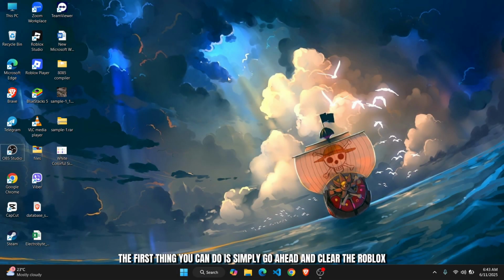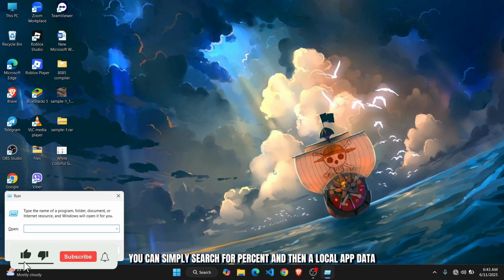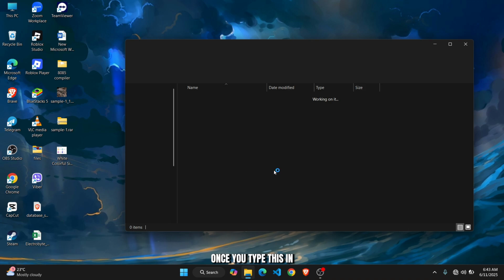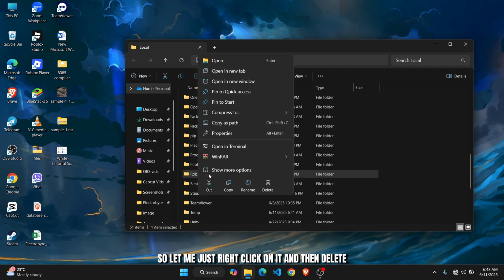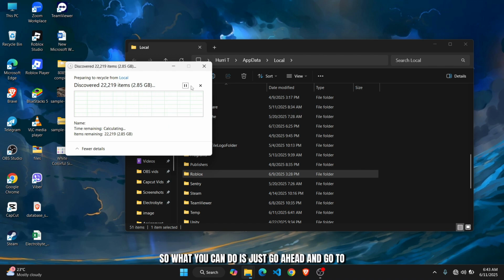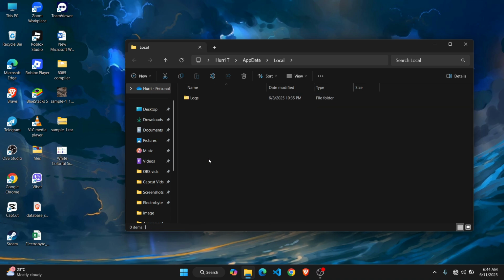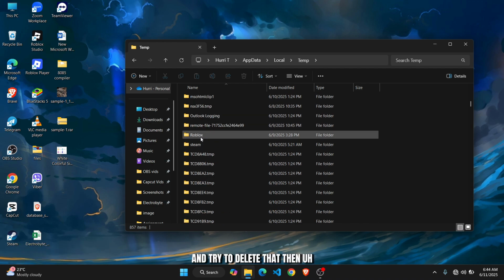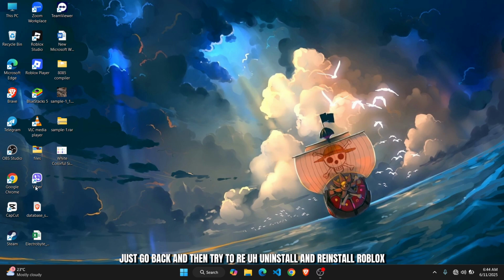FIX ROBLOX AN ERROR OCCURRED WHILE STARTING ROBLOX ERROR (Windows 7/8/10/11)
Getting the “An error occurred while starting Roblox” message? 😰🖥 Whether you're on Windows 7, 8, 10, or 11, this fast and easy 2025 guide will help you fix the Roblox startup error and get back to gaming in no time!

What You’ll Learn in This Video:
✅ What causes the “error occurred while starting Roblox” issue
✅ Step-by-step solutions for Windows 7, 8, 10, and 11
✅ How to reset Roblox settings and fix corrupted files
✅ Bonus tips to prevent Roblox launch errors in the future

Whether Roblox won’t open or crashes instantly, this tutorial gives you the exact steps to troubleshoot and solve the problem for good.

📌 Chapters:
⏱ 0:00 - Introduction
⏱ 0:10 - FIX ROBLOX AN ERROR OCCURRED WHILE STARTING